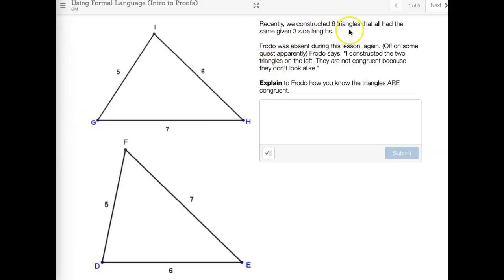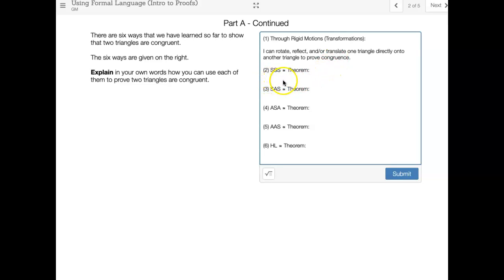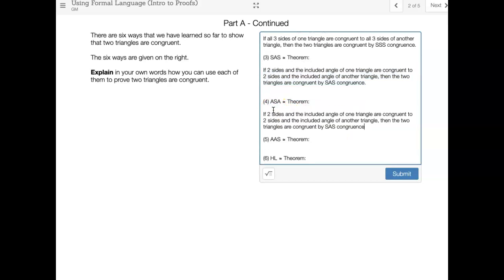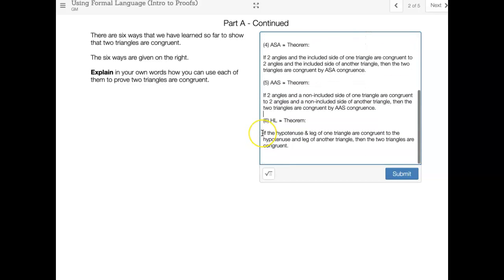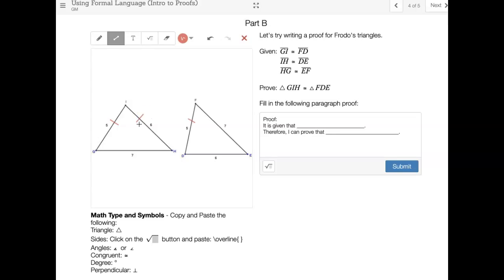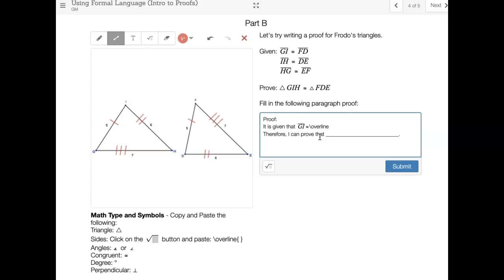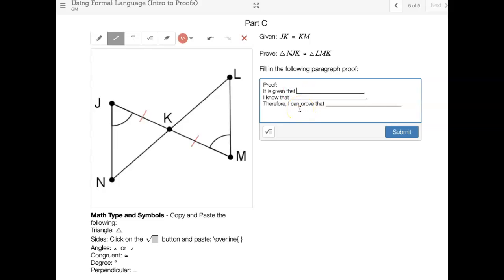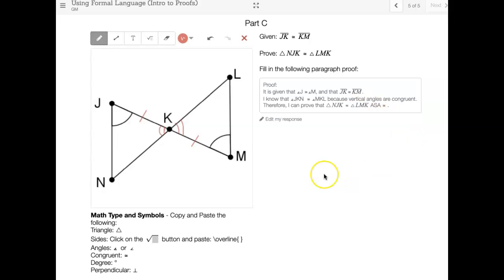Using Formal Language (DESMOS)